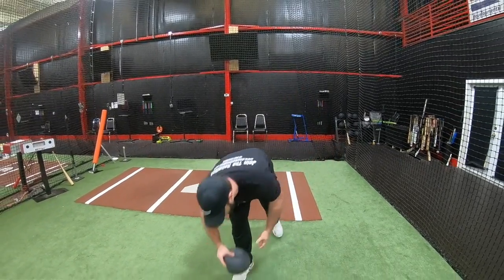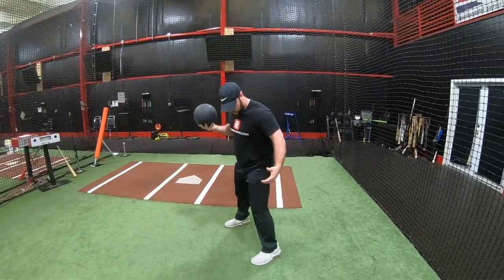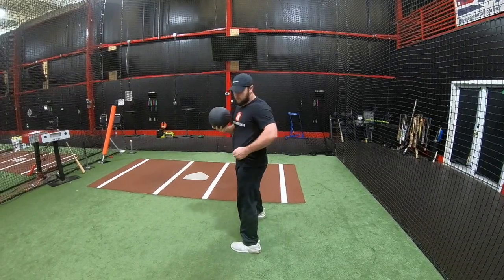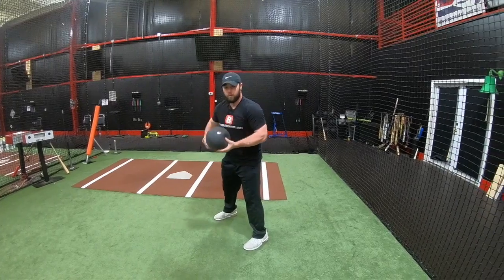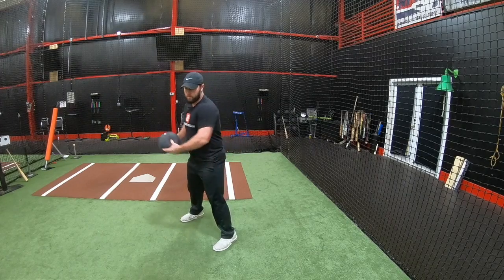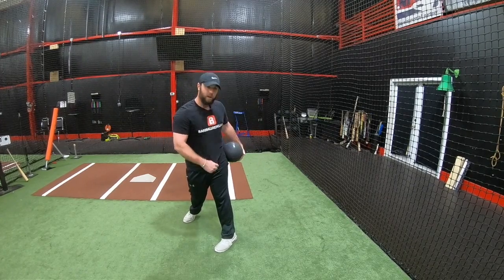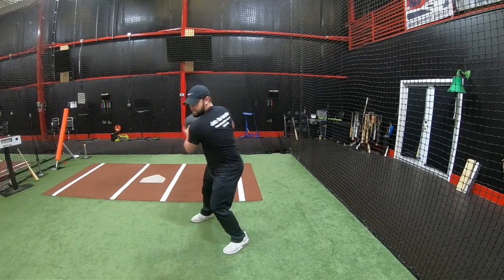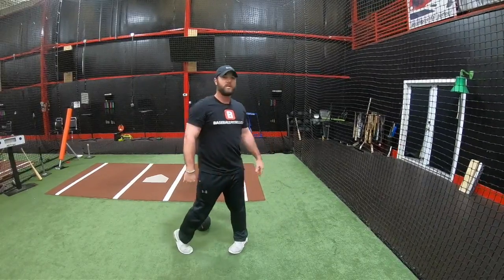Increase Power in Hitters | Angled Med Ball Throws | Baseball Rebellion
Learn how angling your medicine ball throws can help you with more power and improve your direction of your swing allowing you to hit the ball harder.